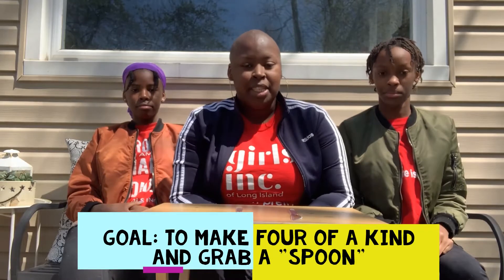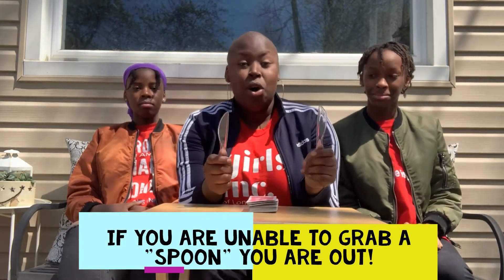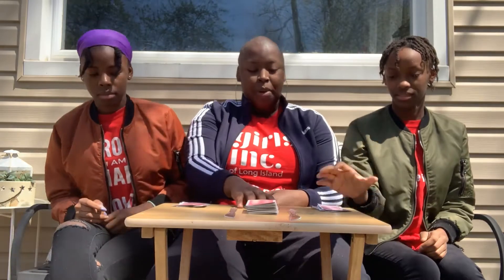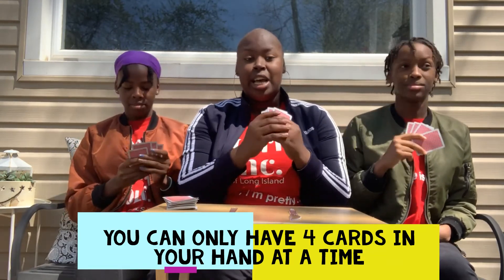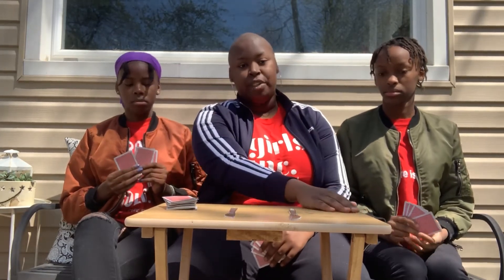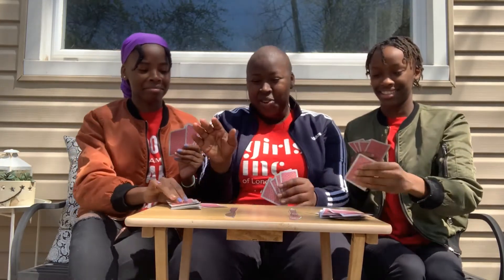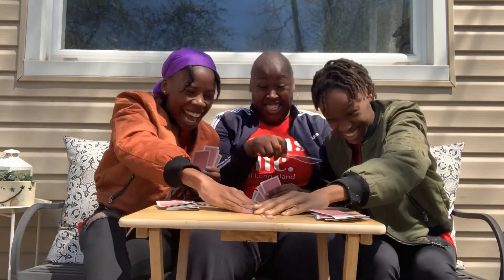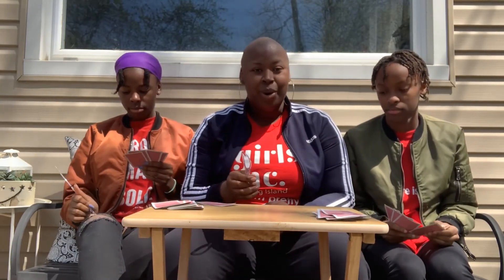Family Games: Spoons - Fun Family Fridays (Girls Inc. of Long Island)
For this Fun Family Friday GILI Minute, Jada shows us how she and her family play Spoons. Have you heard of Spoons? Let us know by sharing on social media with GILIMinute. Stay Safe!

Facebook - Girls Inc. of Long Island
LinkedIn - Girls Inc. of Long Island
YouTube - Girls inc. of Long Island

For more information on what we do and how you can help support our mission, please visit girlsincli.org.